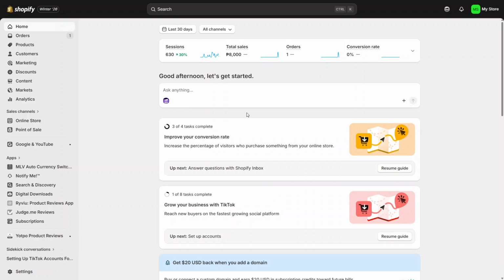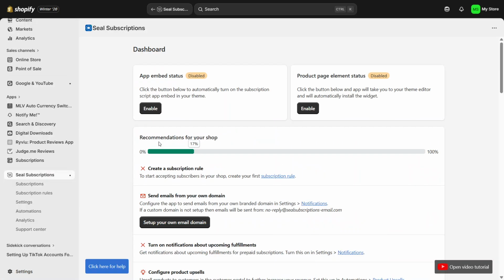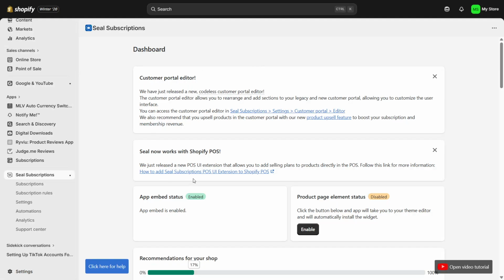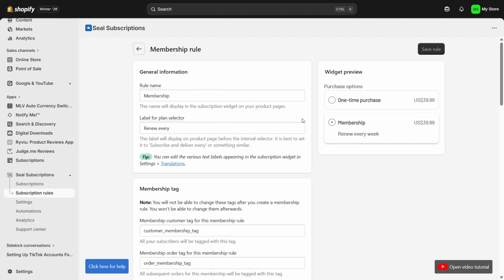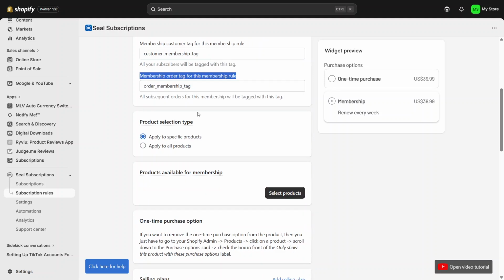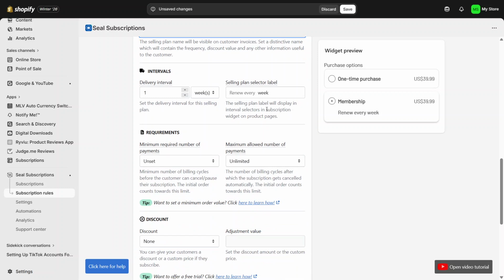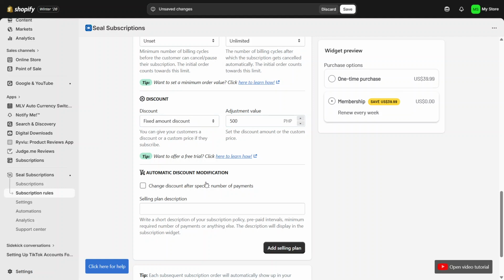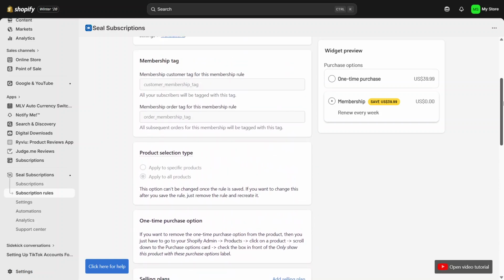How to Create a Membership Site on Shopify (2026) | Membership Setup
This tutorial explains how to create a membership site on Shopify using methods that work with the current Shopify setup in 2026. You’ll learn how membership sites are structured, how to restrict content to logged-in customers, and how paid access is handled through products, customer accounts, and membership tools. The walkthrough covers the core setup steps inside the Shopify admin and explains how members access exclusive pages, products, or content after joining. This method works with modern Shopify stores and is commonly used for courses, communities, and subscription-based content. If you’re looking for a clear, up-to-date guide on how to create a membership site on Shopify the right way, this video walks through the process step by step.